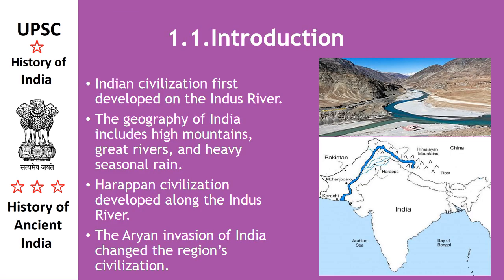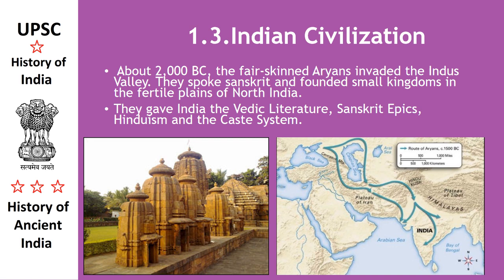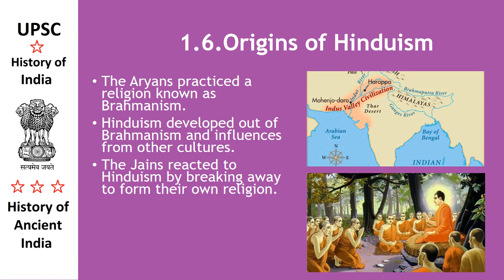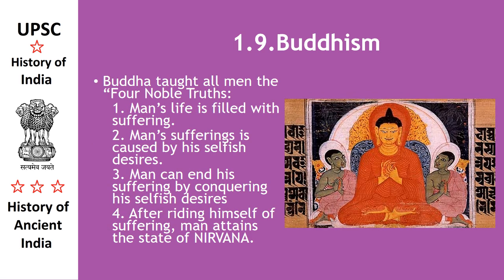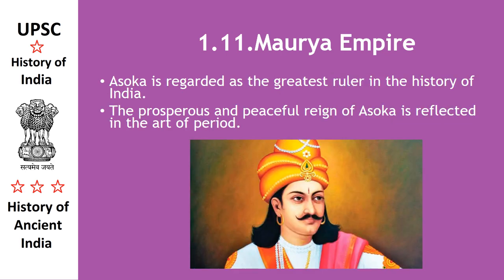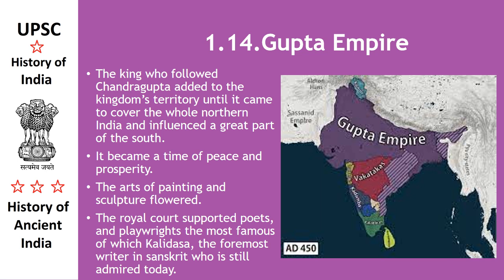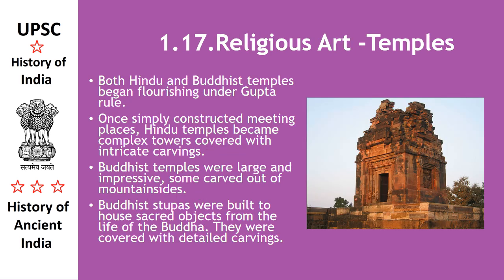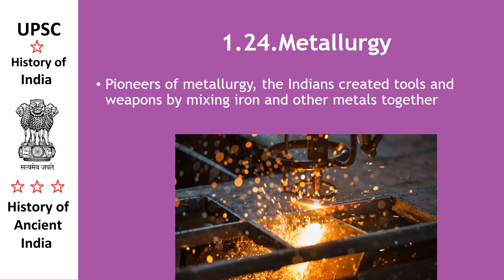History of Ancient India | Indian History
00:00​​​ - History of Ancient India | History of India | Ancient India.
00:13​​​ - 1.1.Introduction - Indian civilization | Indus River.
00:32​​ - 1.2.GEOGRAPHY - Triangular peninsula | Oldest civilization.
00:56​​ - 1.2.GEOGRAPHY - 3 distinct landscapes.
01:06​​ - 1.2.GEOGRAPHY - India has great variations in elevation.
01:23​​ - 1.2.GEOGRAPHY - New Delhi is the capital of India.
01:38​​ - 1.2.GEOGRAPHY - Majority are of Aryan origin.
01:53​​ - 1.2.GEOGRAPHY - 14 languages and 831 dialects.
02:07​​ - 1.3.Indian Civilization - Indus Valley
02:24​​ - 1.3.Indian Civilization - Vedic Literature, Sanskrit Epics, Hinduism and the Caste System.
02:40​​ - 1.4.Vedic Literature - four literary works | Brahmanas | Vedas
03:08​​ - 1.4.Vedic Literature - Arankayas | Upanishads
03:24​​ - 1.5.Sanskrit Epics - Mahabharata
03:43​​ - 1.5.Sanskrit Epics - Ramayana
03:58​​ - 1.6.Origins of Hinduism - largest religion in India
04:12​​ - 1.6.Origins of Hinduism - Hinduism developed out of
Brahmanism
04:26​​ - 1.7.Hinduism  - foundation of Hinduism
04:48​​ - 1.7.Hinduism  - Chief Hindu god is Brahma | Brahma (creator ) | Vishnu (preserver) | Shiva (destroyer).
05:17​​ - 1.8.Caste System  -  Brahmans | Kshatriyans | Vaishyas  | Sudras | Untouchables
05:46​​ - 1.8.Caste System  -  Aryans against the Dravidians
06:05​​ - 1.9.Buddhism - Gautama Buddha
06:28​​ - 1.9.Buddhism - System of human philosophy
06:53​​ - 1.9.Buddhism - Four Noble Truths
07:15​​ - 1.9.Buddhism - EIGTH-FOLD PATH
07:35​​ - 1.10.Persian and Greek invasion of India
08:19​​ - 1.11.Maurya Empire
09:07​​ - 1.12.Sunga Empire
10:04​​ - 1.13.Kushan Empire
10:40​​ - 1.14.Gupta Empire
11:44​​ - 1.15.Fall Of The Gupta Empire
12:18​​ - 1.16.Mughal Empire
13:23​​ - 1.17.Religious Art -Temples
13:49​​ - 1.18.Paintings and sculpture
14:13​​ - 1.19.Scientific advances
14:27​​ - 1.20.Medicine
14:52​​ - 1.21.Mathematics
15:15​​ - 1.22.Astronomy
15:24​​ - 1.23.Contributions
15:39​​ - 1.24.Metallurgy
15:47​​ - 1.25.Conclusion